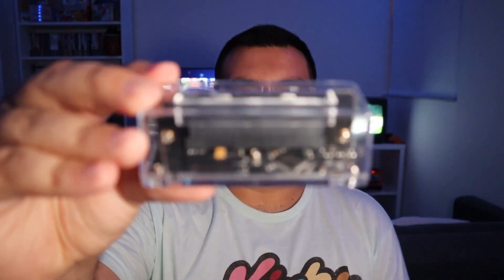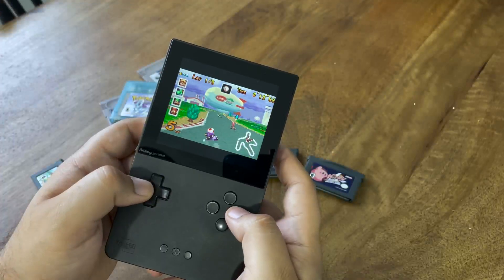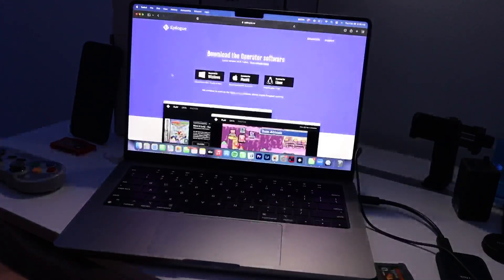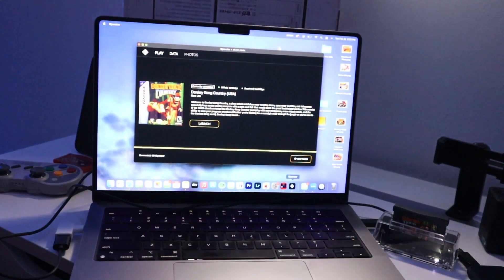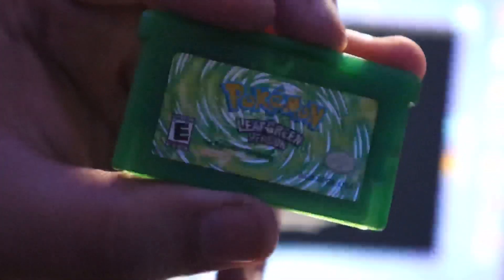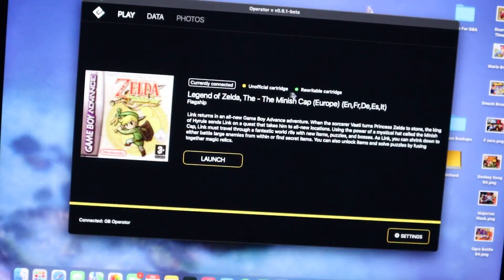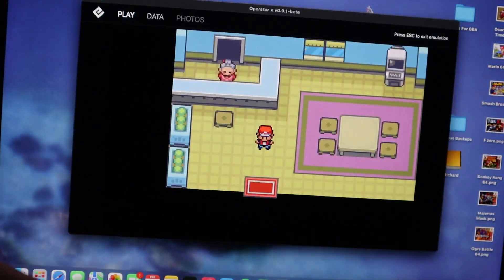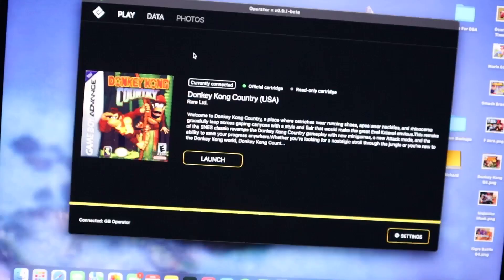The Game Boy Operator; The GAME BOY FOR YOUR PC!!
Today I talk about the Game Boy Operator, the new best way to save your Game Boy/ Game Boy Advance save files! But is it worth it?